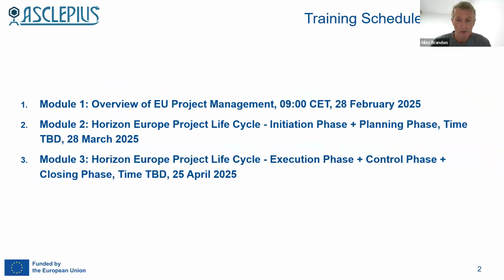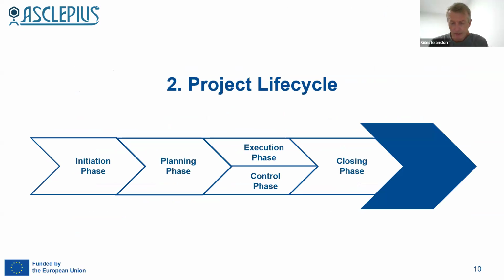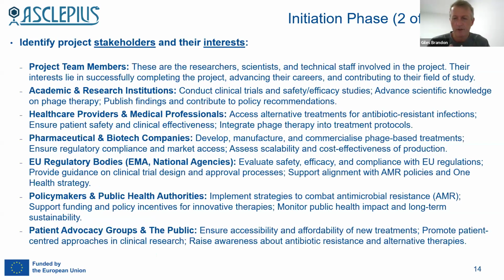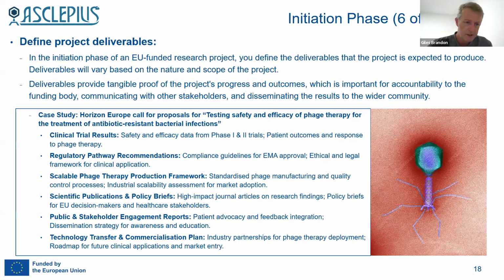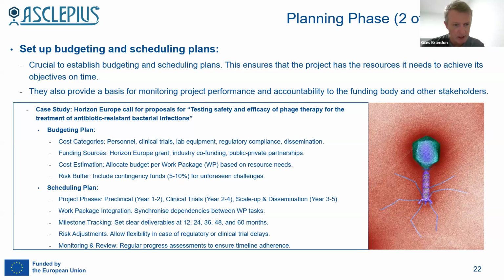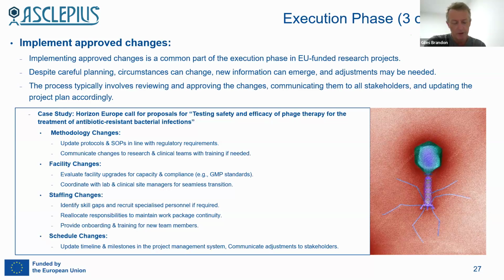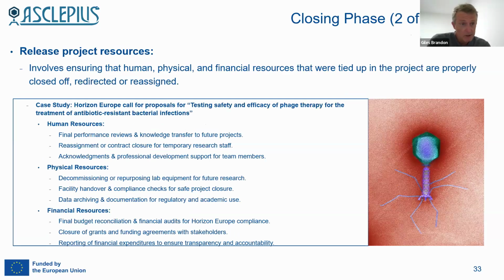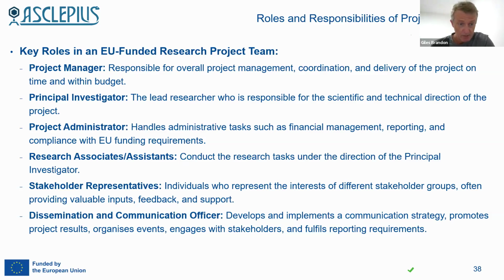ASCLEPIUS - Training Module 1: Overview of EU Project Management – Funding Schemes+Project Lifecycle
ASCLEPIUS - Training Module 1: Overview of EU Project Management – Funding Schemes + Project Lifecycle. ASCLEPIUS is a Horizon Europe Twinning project with the overall aim is to boost the scientific excellence and innovation capacity of Giorgi Eliava Institute of Bacteriophagy, Microbiology and Virology (Eliava) and its high-quality Twinning partners - l’Institut national de recherche pour l’agriculture, l’alimentation et l’environnement, Universidade do Minho and Intelligentsia Consultants Sarl – to expand their insights in phage therapy for treating Pseudomonas aeruginosa and Staphylococcus aureus.